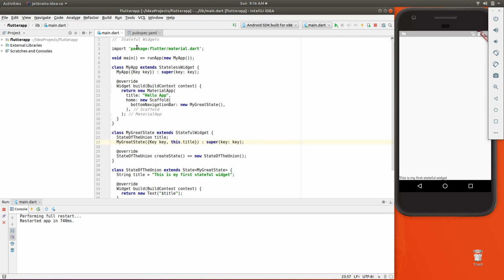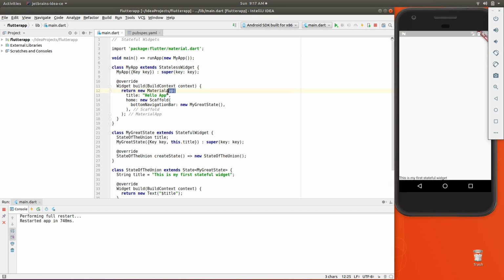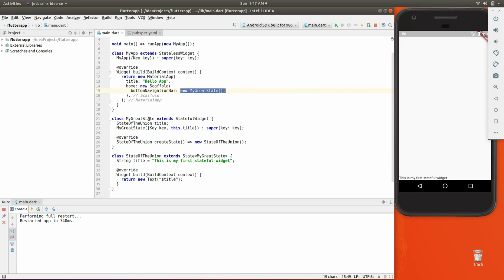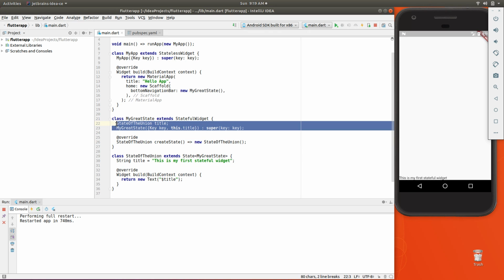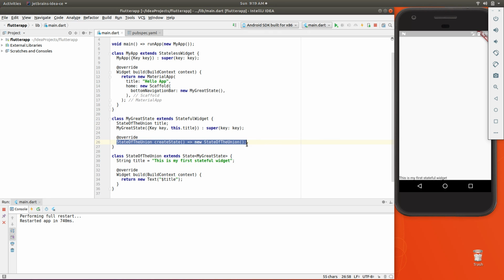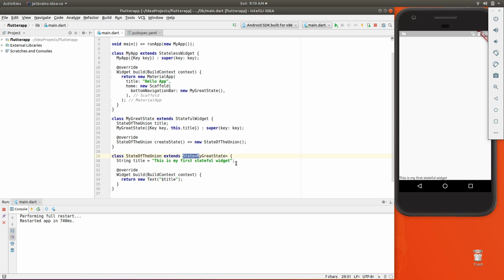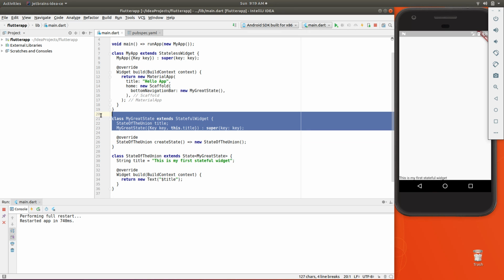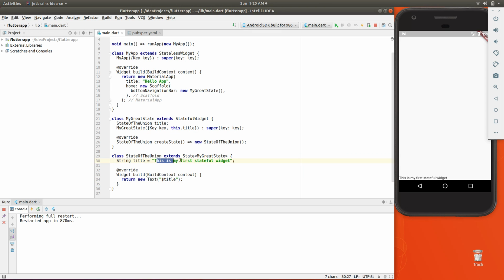Beginning Flutter: 12 Stateful Widgets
Stateful widgets have 2 parts:  StatefulWidget, and State.  The State class holds the build and setState methods.  The StatefulWidget holds the structure of the widget.  In this example, we use Stateful Widgets in a Stateless manner, just to learn the syntax.